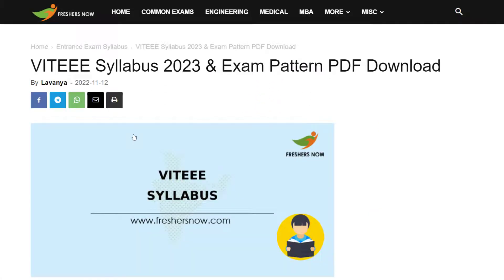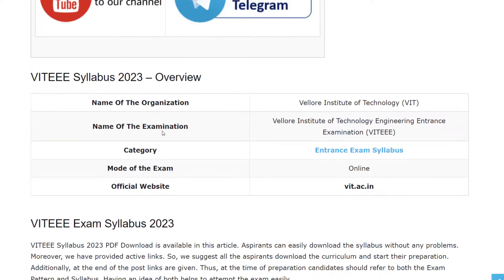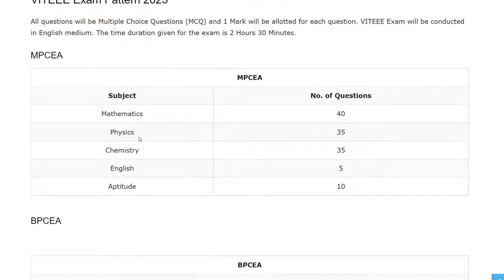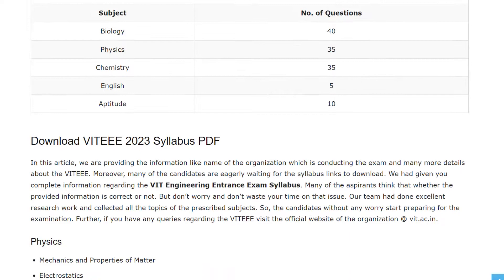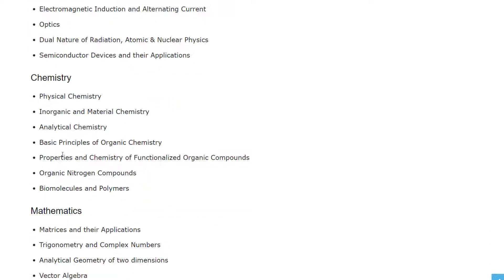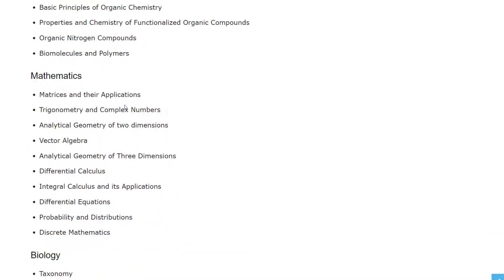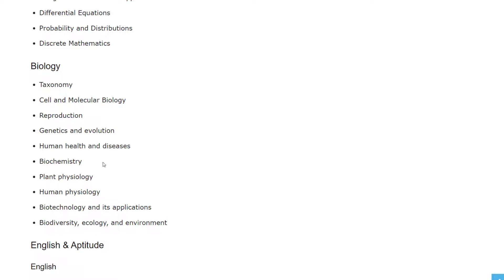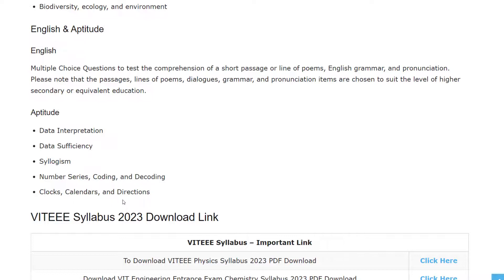VITEEE Syllabus 2023 | Exam Pattern for VITEEE Entrance Exam Full Details